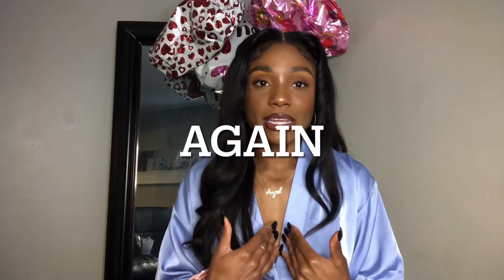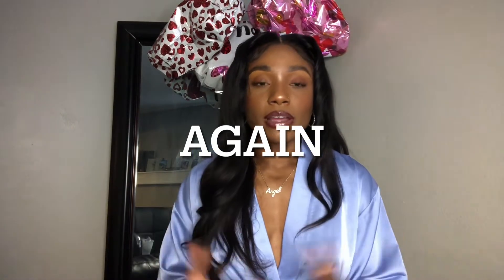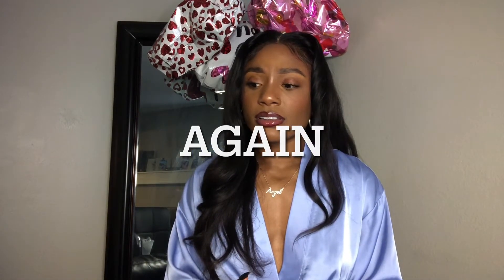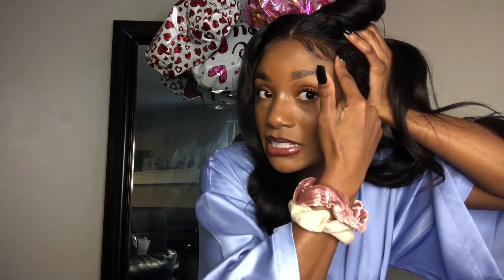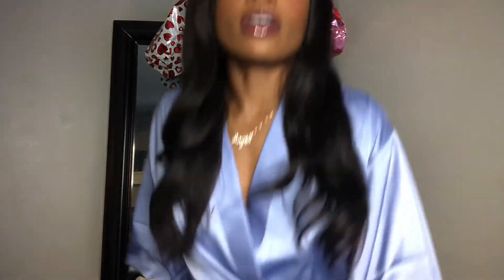UNICE 5x5 HD LACE CLOSURE WIG (3 MONTH REVIEW)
Hey y’all this is a 3 month non-sponsored review of the UNICE 5x5 hd lace closure wig! Enjoy!

Hair in video:
20 inches
200% density
Middle part
Natural color